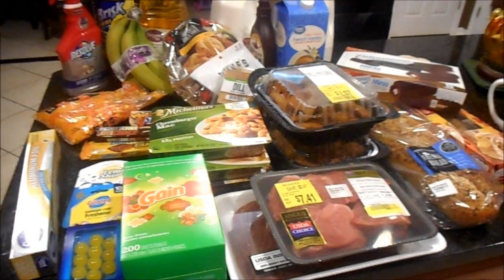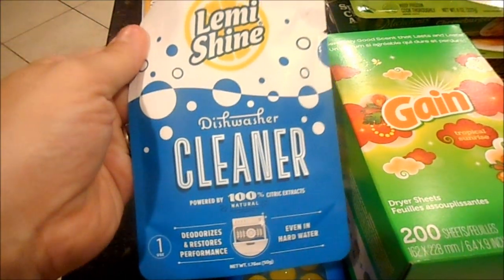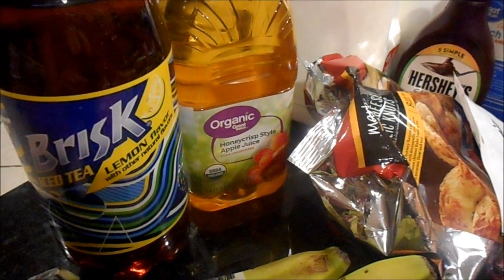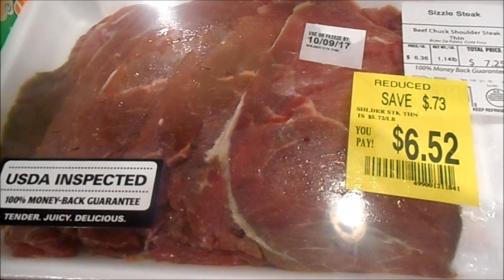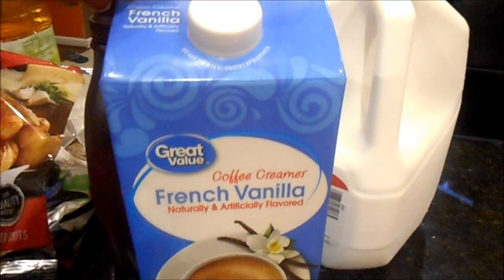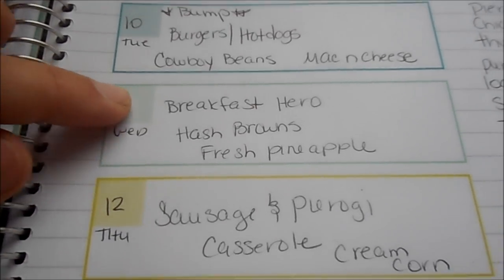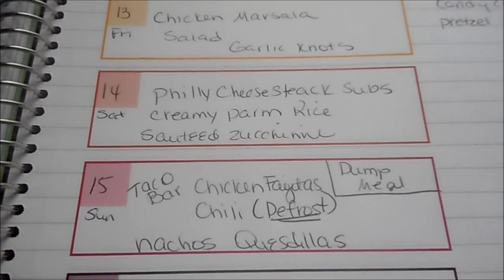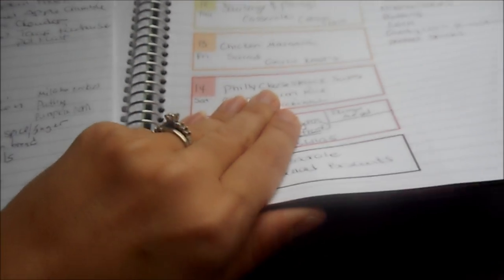Walmart Grocery Haul and this weeks meal plan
I had no clue what I was buying because my main focus was knowing that I'm going to Trader Joes and Bj's today. I love stocking up when I know the winter is coming. These big shopping's are the highlight of my month. Fingers crossed viewing this video is no problem.

Walmart: $85.05
Rebates: $1.60
Todays Total: $82.45

October Total: $224.47

Chicken Fajitas:

2 cups of sliced peppers
1 onion ( 1/2 of a white onion & 1/2 of a red onion)
3 chicken breasts
1 cup chicken broth
1 taco seasoning packet

To cook:

Cook on low for 6 hours or High for 4 hours

Shred meat and serve on tortillas with cheese and sour cream